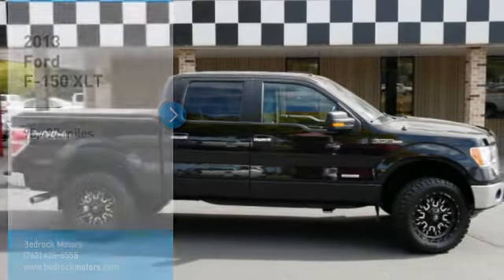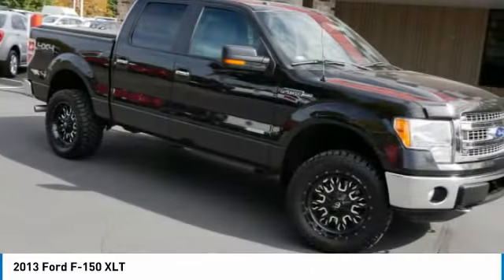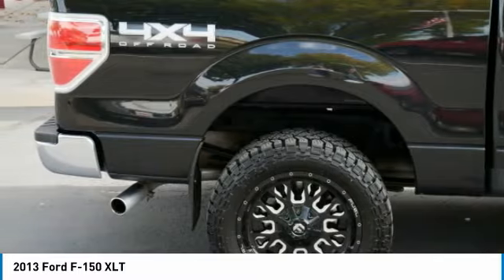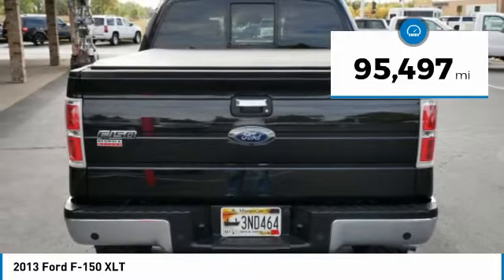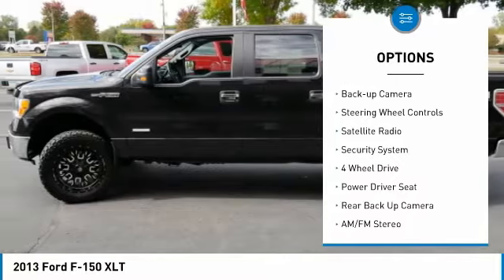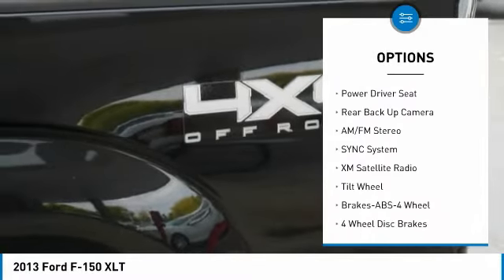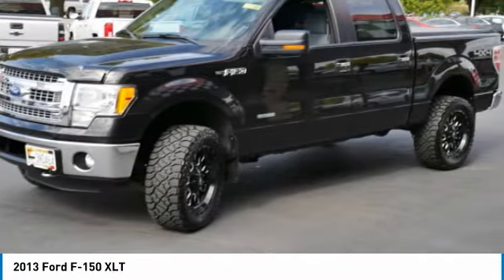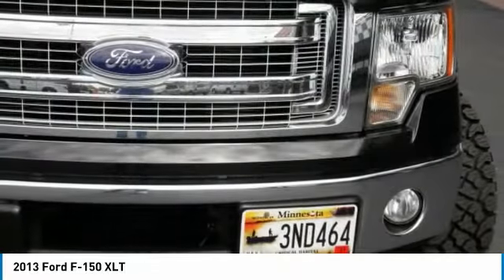2013 Ford F-150 XLT Rogers, Blaine, Minneapolis, St Paul, MN C0053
Bedrock Motors
13830 Northdale Blvd.

Recent Arrival! Odometer is 24883 miles below market average!brbrKeyless Entry, Cloth Seats, Power Driver Seat, Tow Package, Bed Cover, Backup Camera, CD with Aux Input, Bluetooth, , 20in Fuel Alloy Wheels, 33in Kenda Klever RT Tires.brbrbr*** BLAINE LOCATION *** 9901 Central Ave. Blaine, MN, 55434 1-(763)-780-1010.brbr2013 Ford F-150 XLT XLT Tuxedo Black MetallicbrEcoBoost 3.5L V6 GTDi DOHC 24V Twin Turbocharged 4WD 6-Speed Automatic ElectronicbrbrEstablished in 1975, Bedrock Motors is the Upper Midwest's Largest automobile wholesaler. In the 35 years since we opened our doors, we have developed a top-notch reputation for servicing and supplying automobile dealers across the region.